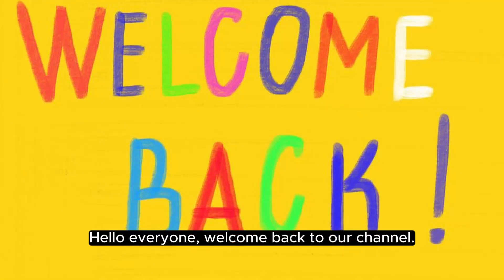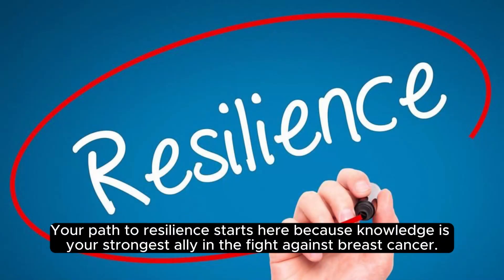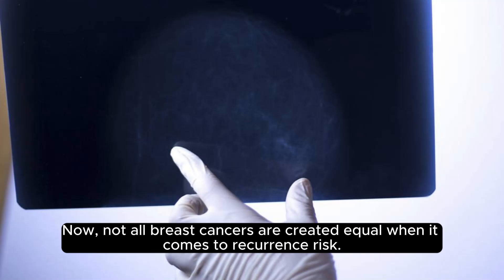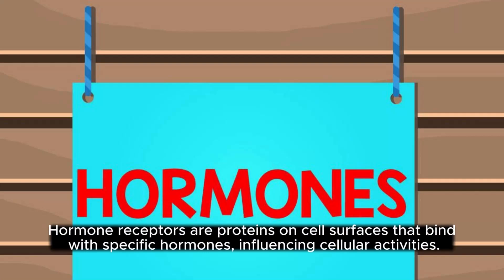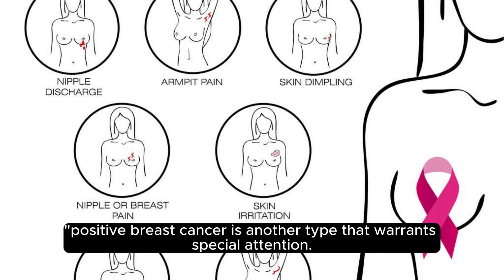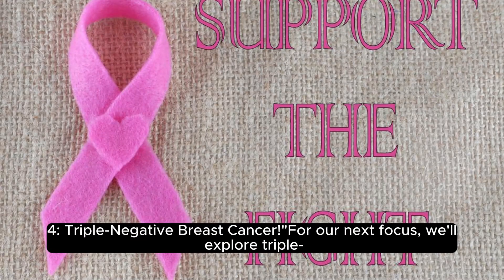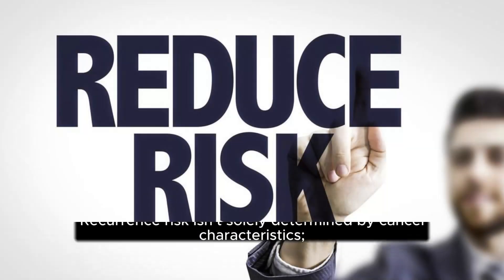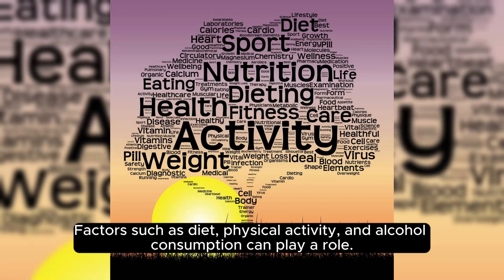Breast Cancer Recurrence Risk: What You Need to Know"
Unlocking the Secrets: Breast Cancer Recurrence Risk | Dive deep into the vital insights you need to know to empower yourself against breast cancer recurrence.  Stay informed, stay vigilant! BreastCancerAwareness RecurrenceRisk CancerPrevention HealthEmpowerment StayInformed WomenHealth CancerSurvivorJourney KnowledgeIsPower EmpowerYourHealth"risk